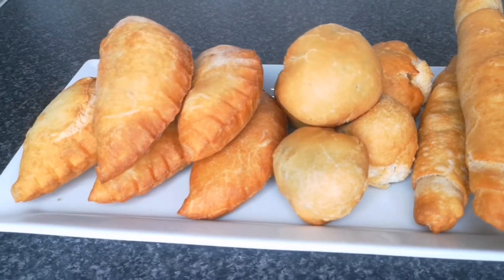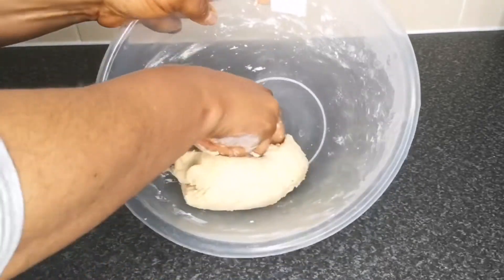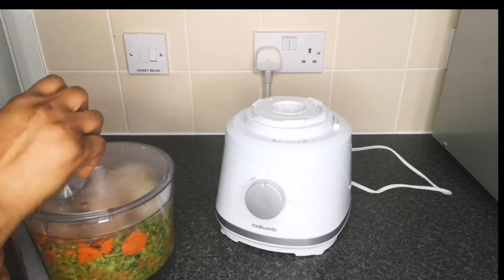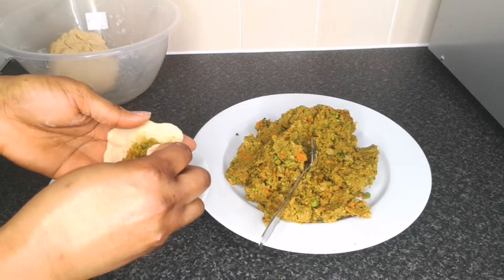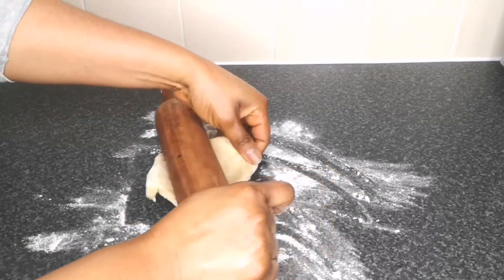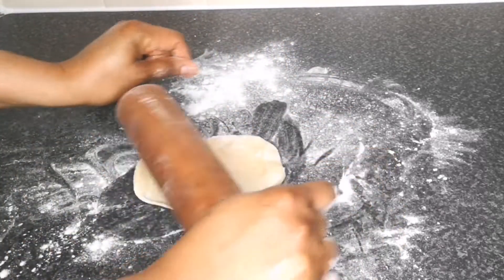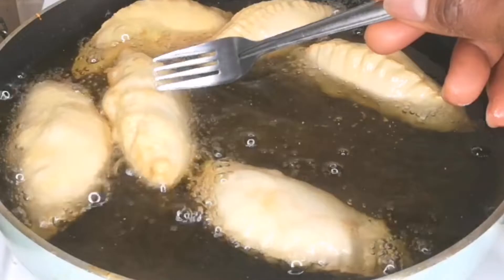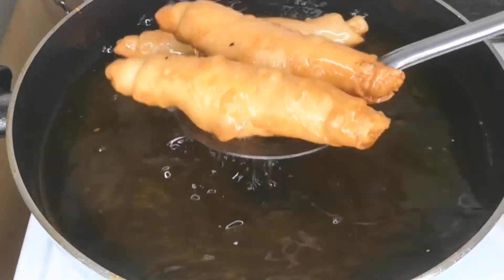HOW TO MAKE VEGETABLE PIE, VEGETABLE ROLL AND VEGETABLE BELLS RECIPE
INGREDIENT
BUTTER 70G
SALT 1/2
WHOLE MILK 1 CUP

CARROTS
CAULIFLOWER
BROCCOLI
GREEN PEAS
(but you can make up your own vegetable)

SEASONING
GARLIC POWDER 1/2
GINGER POWDER 1/2
BLACK PEPPER 1/2
SMOKED PAPRIKA 1 TEA SPOON
CHICKEN SEASONING 1 TEA SPOON
CURRY POWDER 1 TEA SPOON
CURRY MASALA 1 TEA SPOON
ONION 1

HELLO EVERYONE WELCOME BACK TO CONTINENTAL FOOD AND CAKE TV TODAYS I SHOWED HOW TO MAKE VEGETABLE PIE, VEGETABLE ROLL AND VEGETABLE BELLS RECIPE

I HOPE YOU TRY THIS RECIPE AND IF YOU DO PLEASE LET ME KNOW ON YOUTUBE OR LET ME KNOW ON INSTAGRAM CONTINENTALFOOD. CAKES

please subscribe if you don't subscribe also give this video thumbs up leave your comment and turn on your notification bell  so you will not miss out when I upload new video thanks.